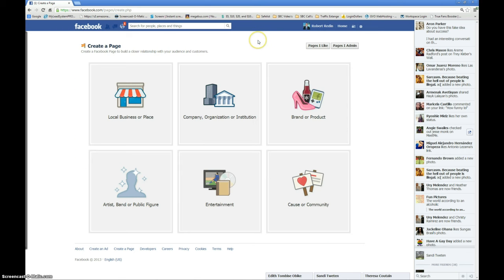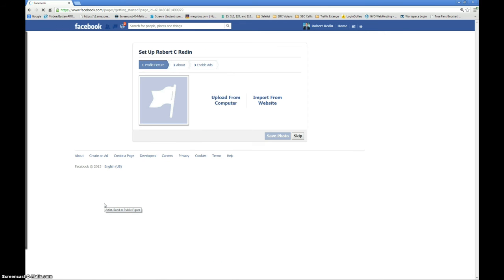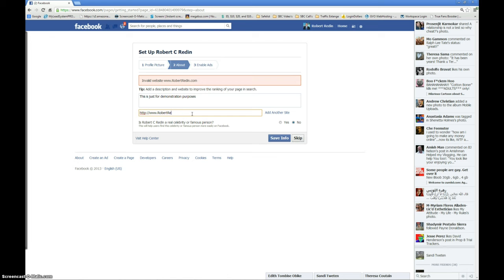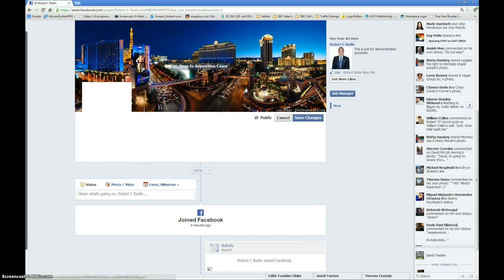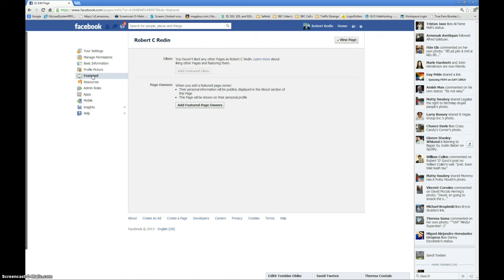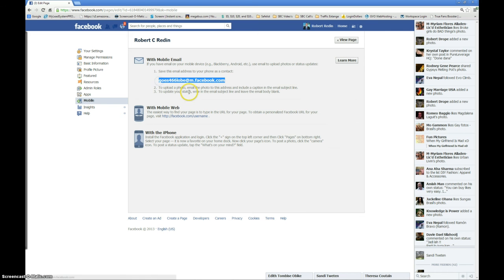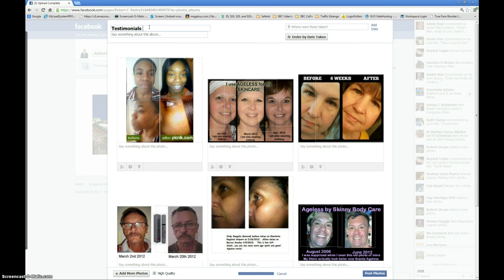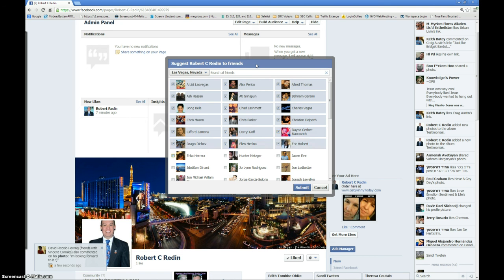Facebook page 1